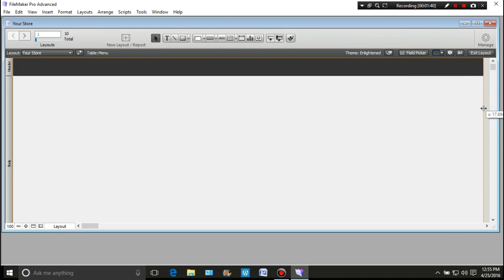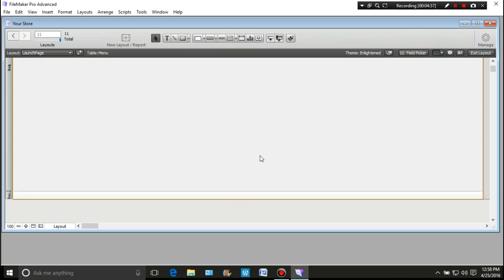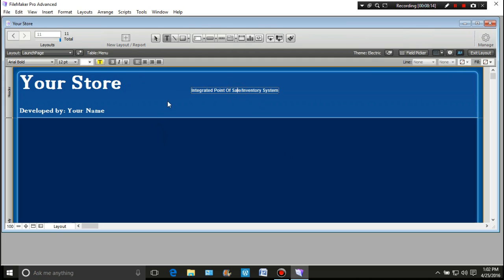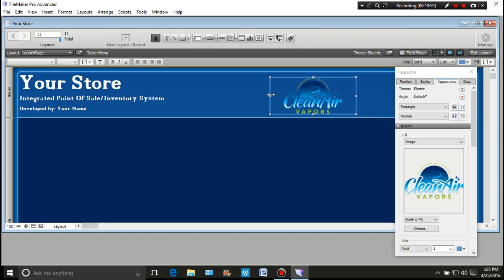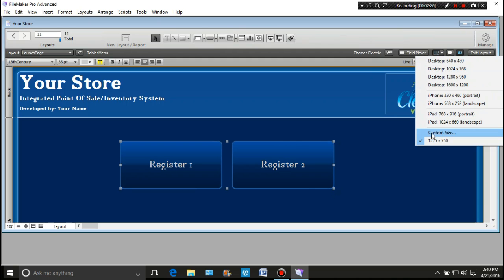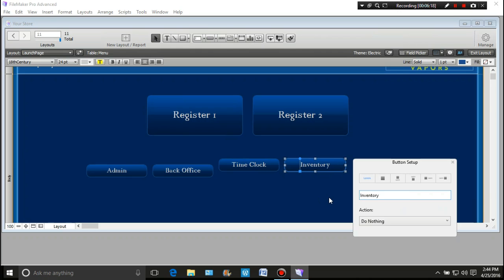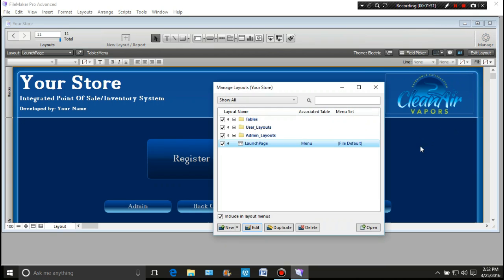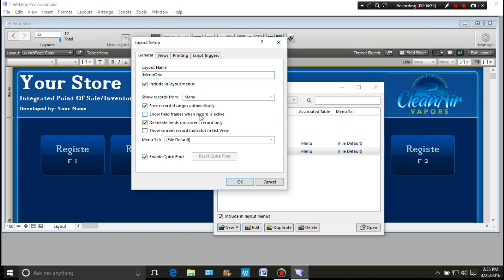Retail Point of Sale System (Filemaker) Video 3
The second of three videos discovering the basics of a super POS build we are doing.  This all in one register system will have a back office management, Administrator, Accounting, and multi-location register system... this is the answer to your small business needs